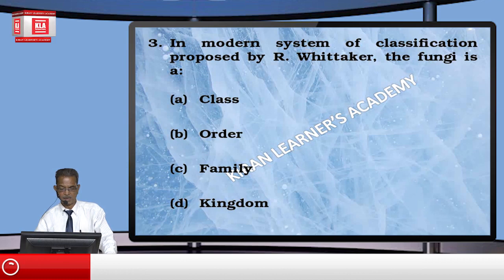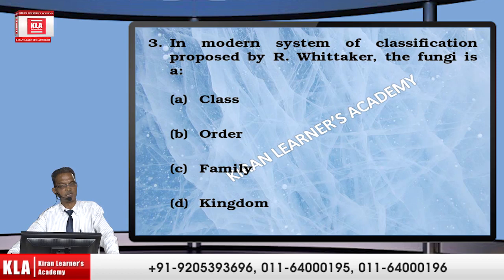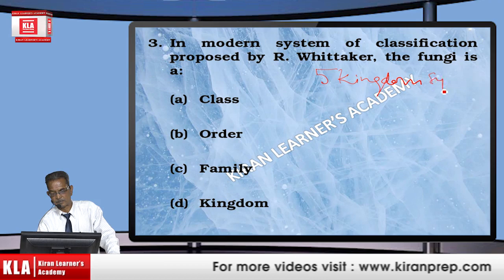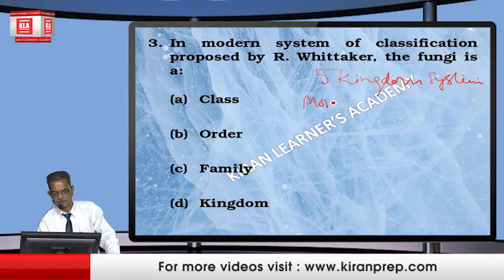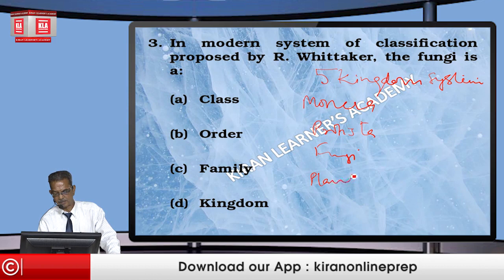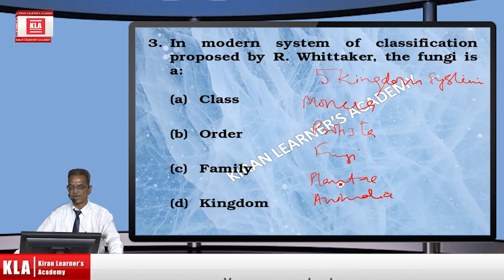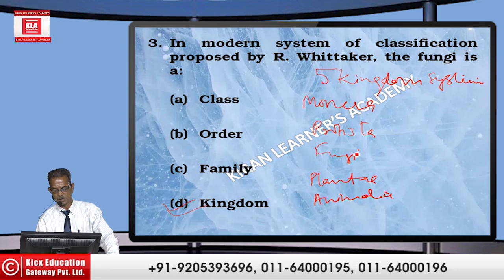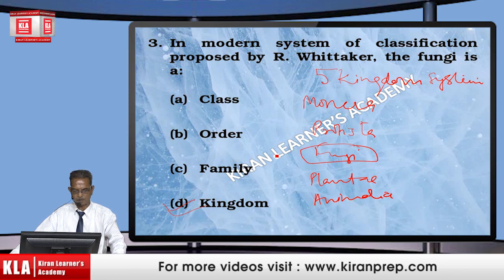Important Questions of Science Part 1 useful for SSC,CET,Railway,UPSSSC,BSSC,ALP,rpf,group d,ntpc